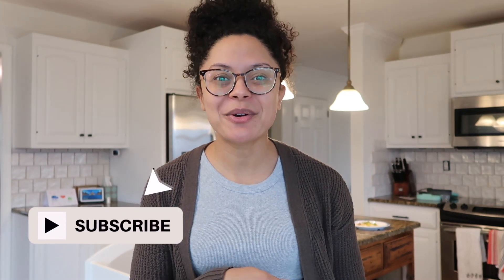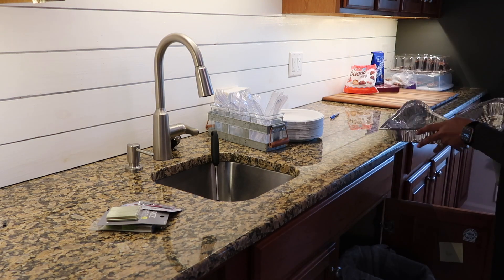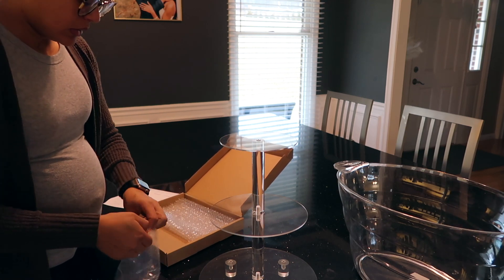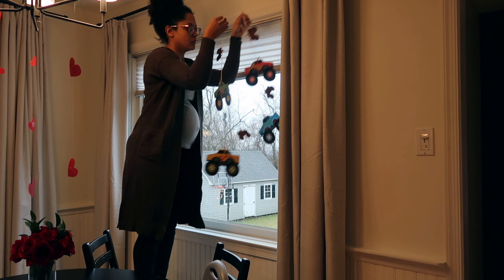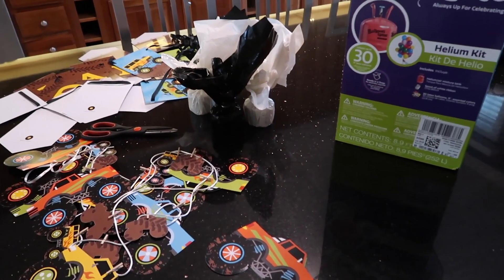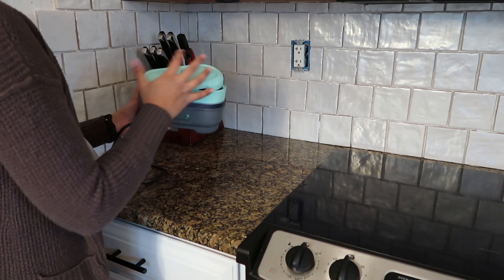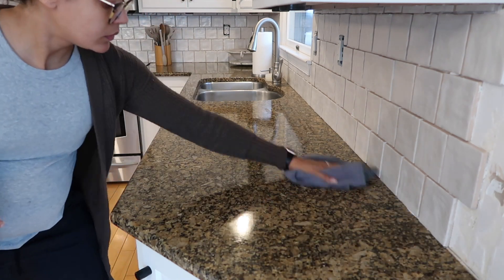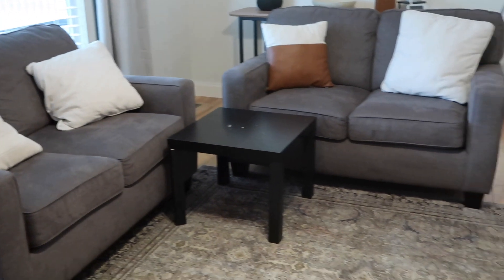clean with me 2023 | after party clean up, kitchen sneak peek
welcome to another clean with me 2023. Today I am taking you behind the scenes for an after party clean up from two weeks of hosting kid and super bowl parties! You will also see a sneak peek of our new kitchen makeover!

If you click and decide to purchase any items listed, I will earn a minimal commission at no additional cost to you! I enjoy sharing products that I genuinely use myself and for my family.

LINKS FROM VIDEO:
egg bite maker
acrylic ice bucket
acrylic cupcake stand
Wilton Cupcake Case
Monster Truck Banner
Monster Truck Happy Birthday Sign
Monster Truck Selfie Sign
Monster Truck Foil Balloon
Race Car Balloon Bundle
Monster Truck "3" T shirt

Microfiber Cleaning Cloths
Weiman Stainless Steel Cleaner & Polish
Bar Keepers Friend